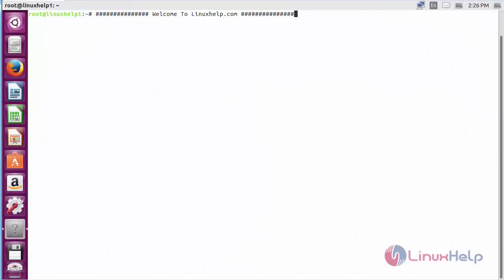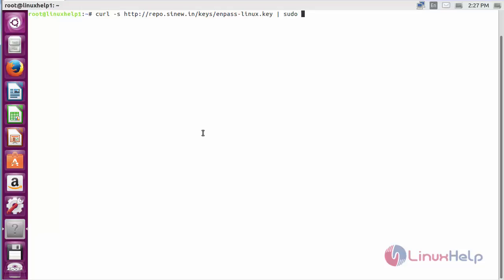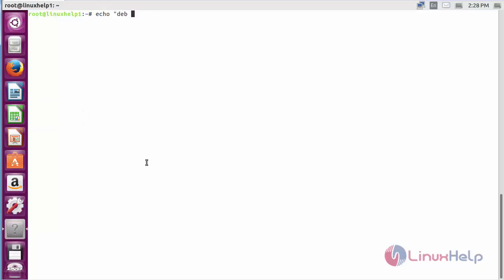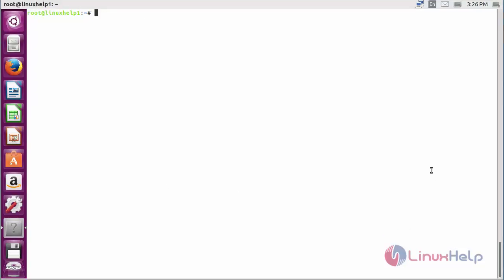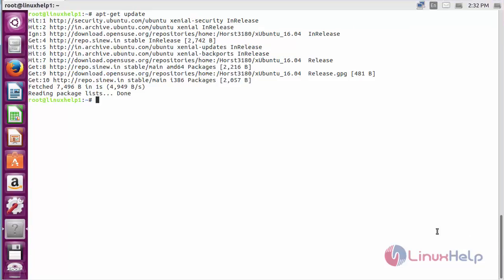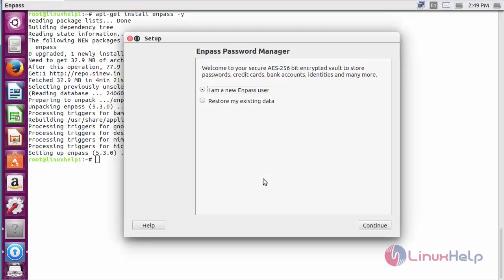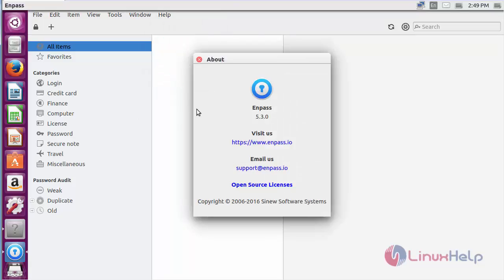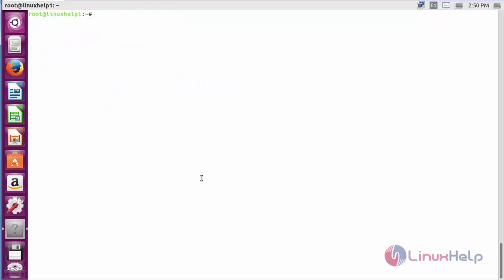How to install Enpass in Ubuntu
This video explains how to install Enpass - It is an advanced multi-platform password manager for Linux desktop and mobile platforms.